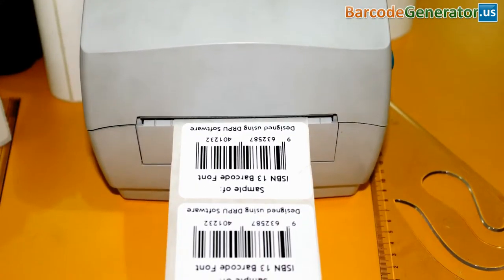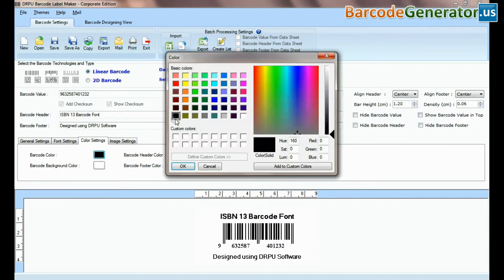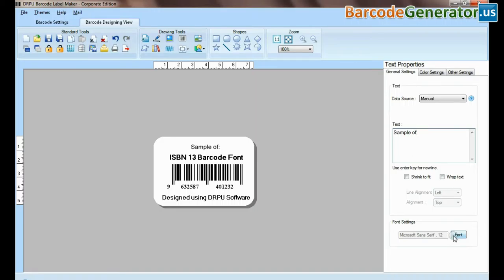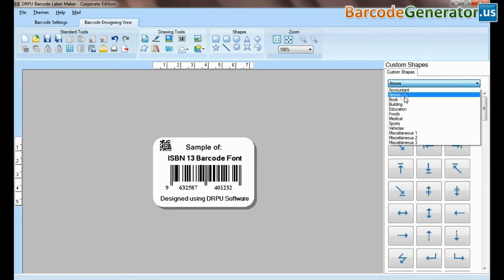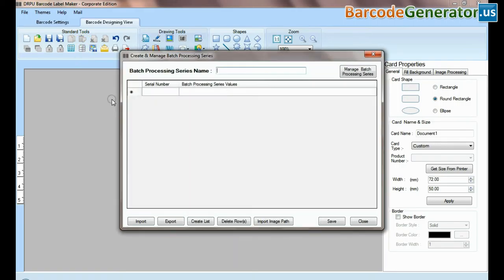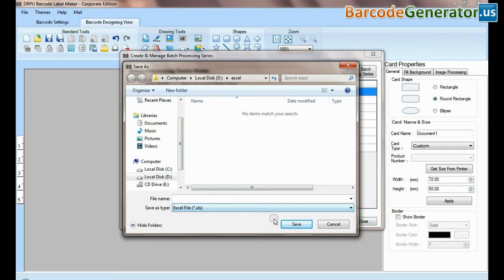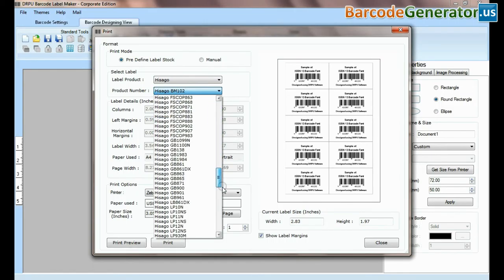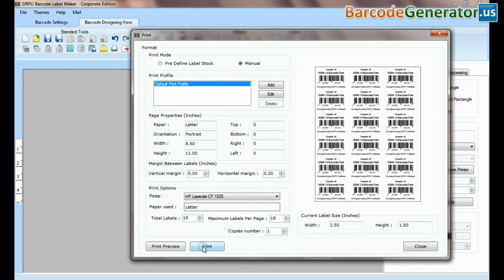Design Barcode Tags and stickers in ISBN 13 Font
In this video you will see steps to design barcode tags and stickers in ISBN 13 Font standard. Barcode Generator Application provides all major font standards for Linear and 2D symbologies.